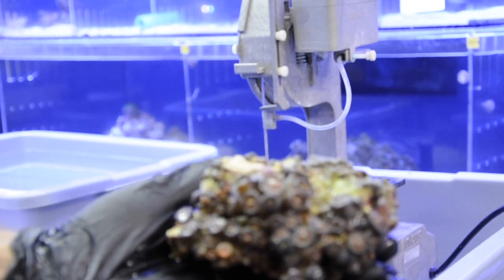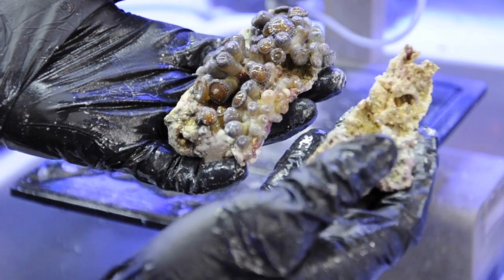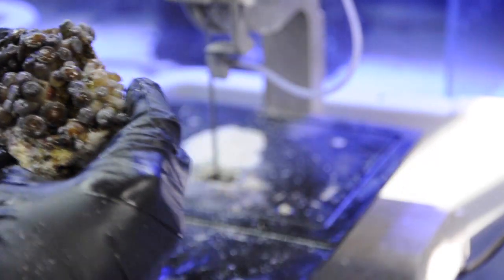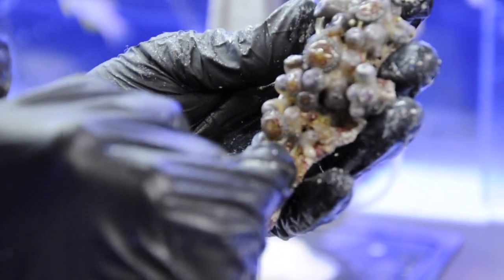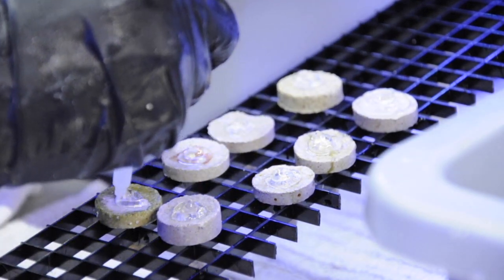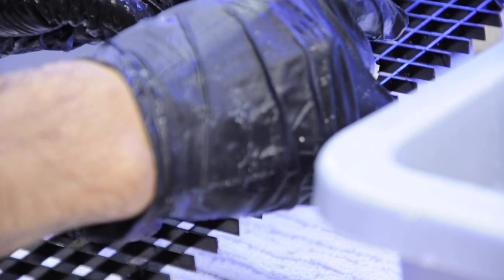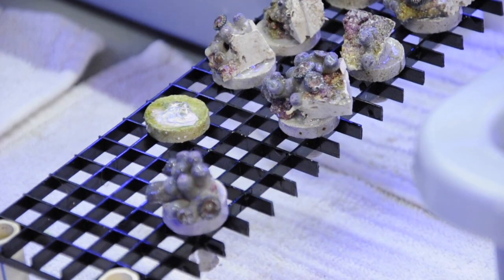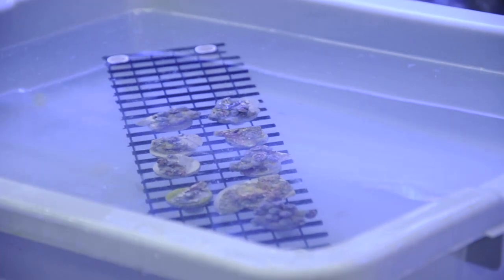Fragging Coral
The Pros at Parrott Aquatic are fragging out today at the shop.  To learn more about aquariums and what we do, visit our